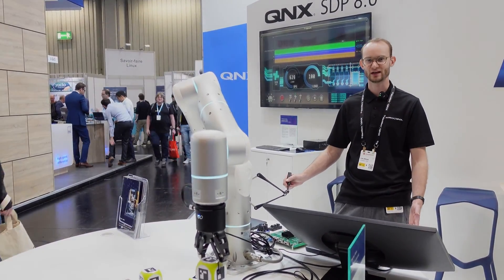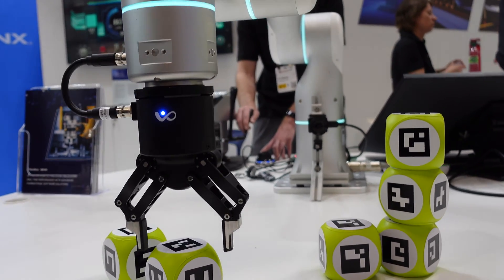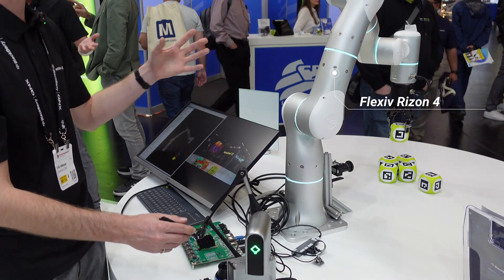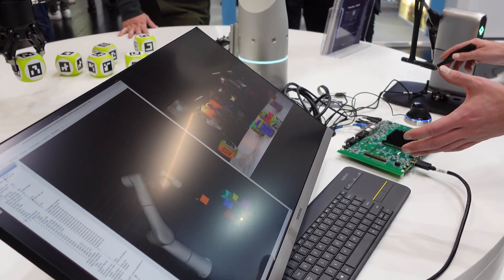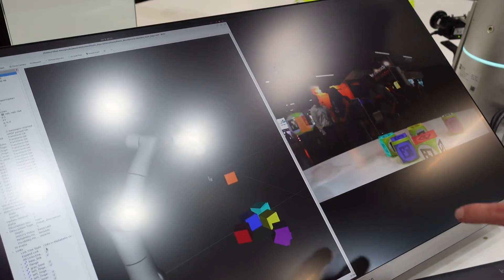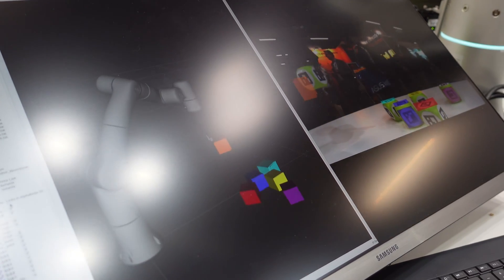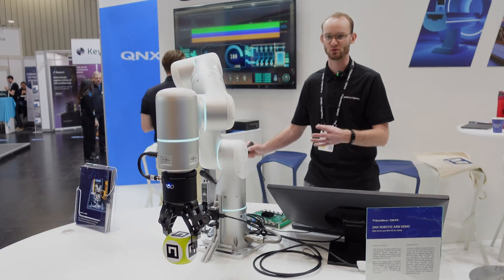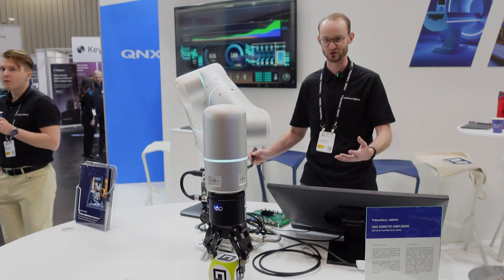QNX Robotic Arm Demo feat. Flexiv Robotics Rizon 4 and QNX SDP 8.0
The QNX robotic arm demo features a haptic controller that gives force feedback from the robot and allows the user to detect and manipulate  ArUco cubes.

The demo shows control of a Flexiv Rizon 4 running an Intel platform powered by QNX and controlled with a Haply Inverse 3 haptic feedback device. The devices are connected to an NXP i.MX 8M Plus running QNX Software Development Platform (SDP) 8.0.

The demo showcases several safety features including geofence and force feedback.

Learn more on how to drive robotic precision, accuracy, and responsiveness with BlackBerry QNX software and solutions.